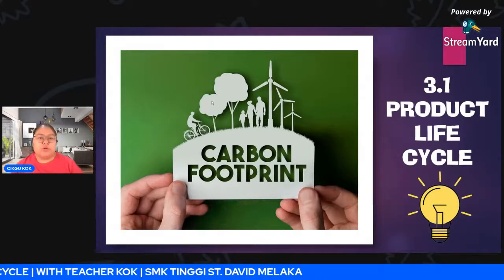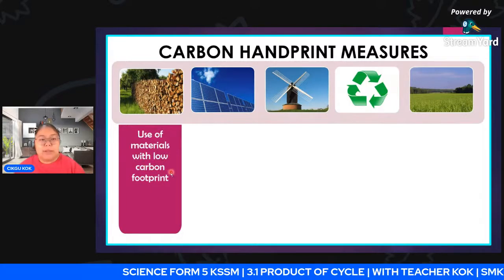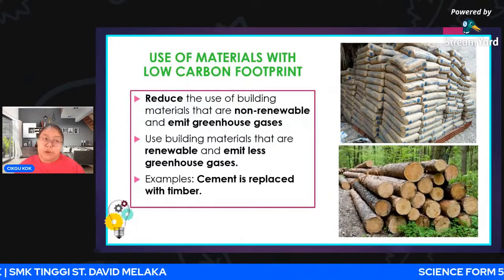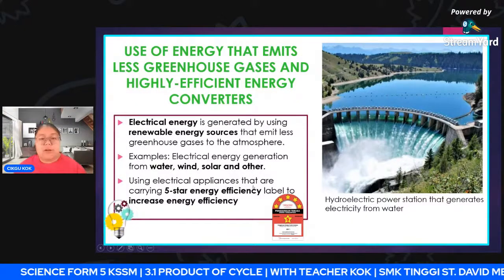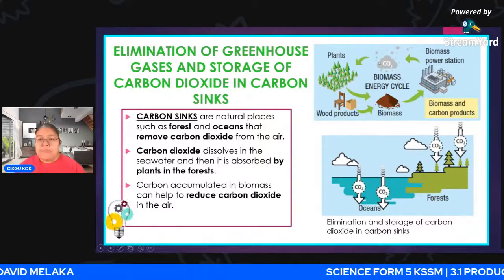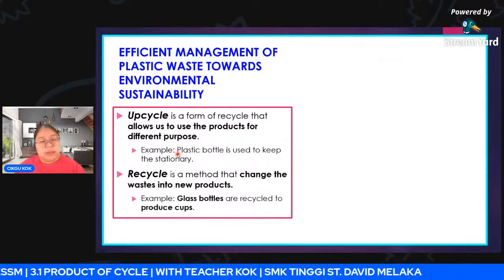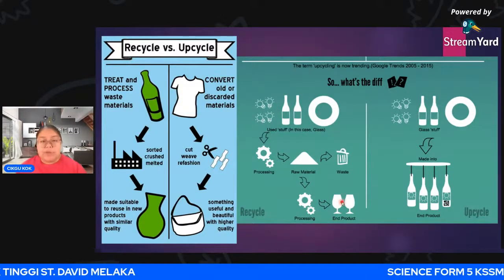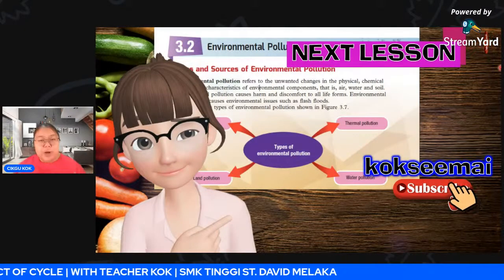3.1 PRODUCT LIFE CYCLE SCIENCE KSSM FORM 5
A carbon footprint corresponds to the whole amount of greenhouse gases (GHG) produced to, directly and indirectly, support a person’s lifestyle and activities. Carbon footprints are usually measured in equivalent tons of CO2, during the period of a year, and they can be associated with an individual, an organization, a product or an event, among others.

The GHGs whose sum results in a carbon footprint can come from the production and consumption of fossil fuels, food, manufactured goods, materials, roads or transportation. And despite its importance, carbon footprints are difficult to calculate exactly due to poor knowledge and short data regarding the complex interactions between contributing processes – including the influence of natural processes that store or release carbon dioxide.

A carbon footprint is the total amount of greenhouse gas emissions that come from the production, use and end-of-life of a product or service. It includes carbon dioxide — the gas most commonly emitted by humans — and others, including methane, nitrous oxide, and fluorinated gases, which trap heat in the atmosphere, causing global warming. Usually, the bulk of an individual’s carbon footprint will come from transportation, housing and food.

You can start the process by calculating your carbon footprint here. You will need to know the following:

Approximately how many miles you travel by car, bus, train and plane.
The energy usage in your home.
How much you spend shopping.
The composition of your diet.
No matter how you scored, here are some things that could help you lessen your personal environmental impact.